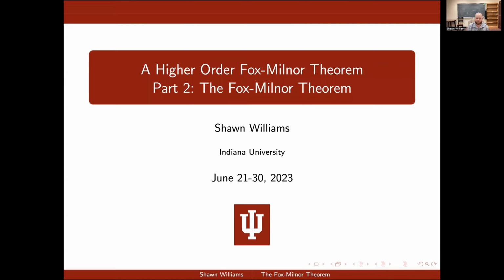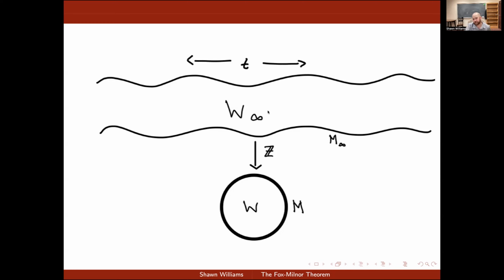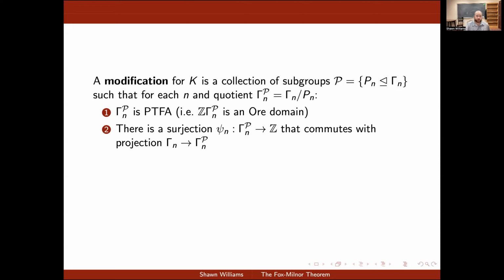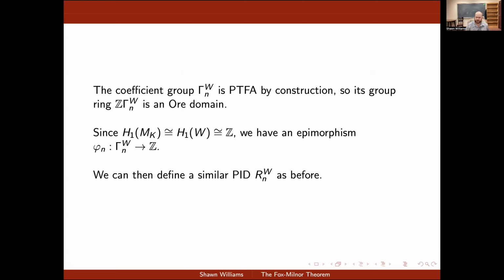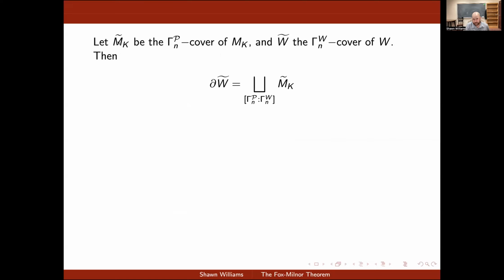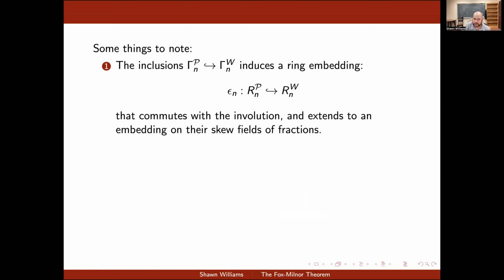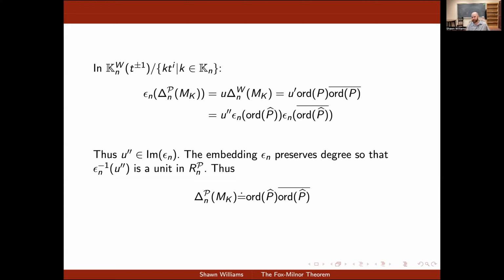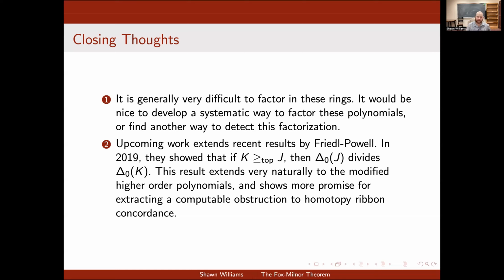A Higher Order Fox-Milnor Theorem | Part 2: The Fox-Milnor Theorem